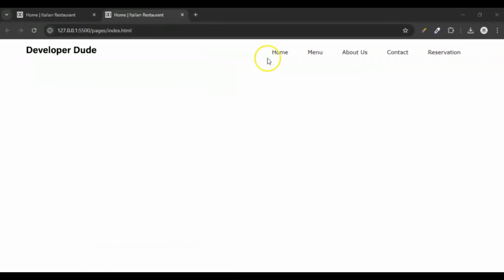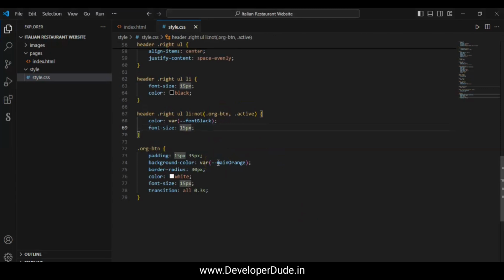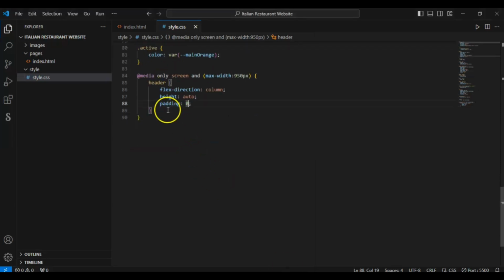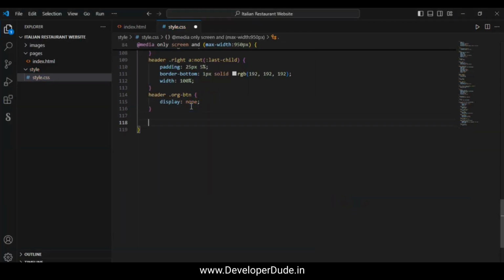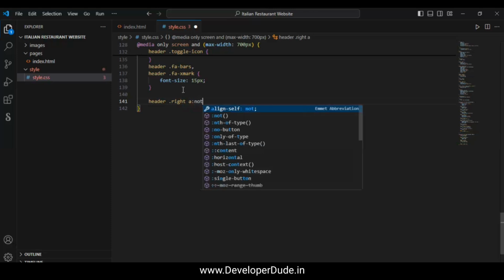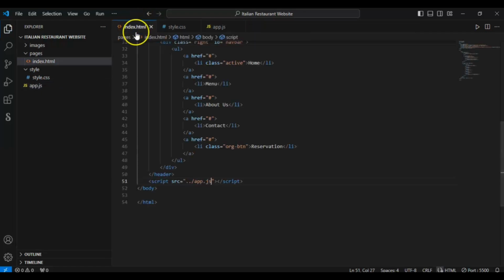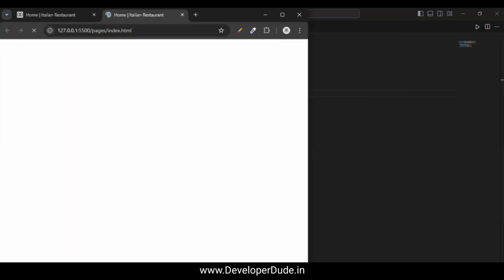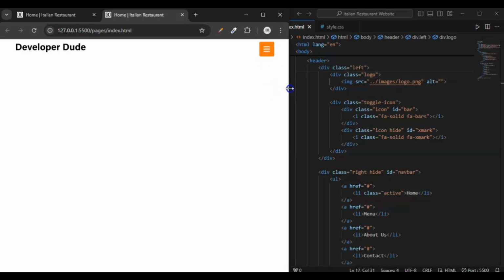03 | Restaurant Website using HTML & CSS (Fully Responsive ) Frontend Project | Italian Restaurant